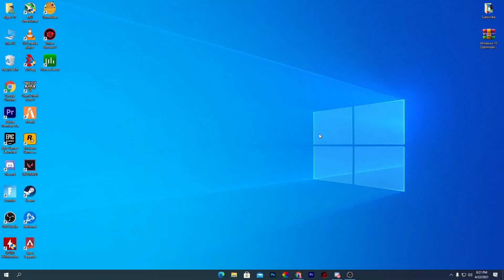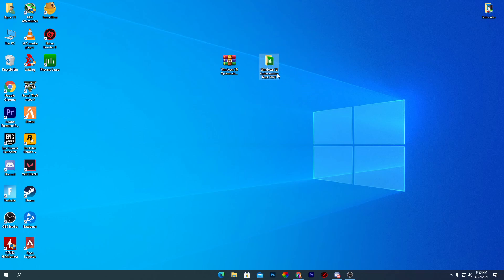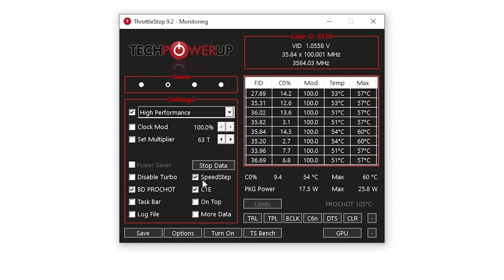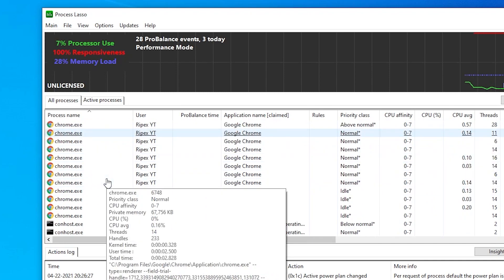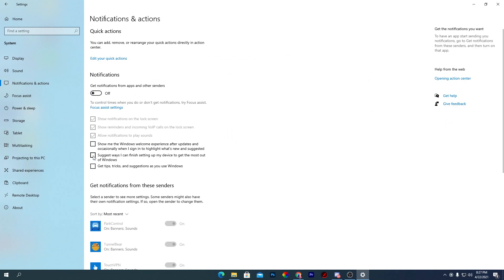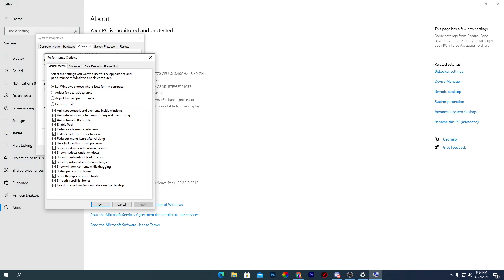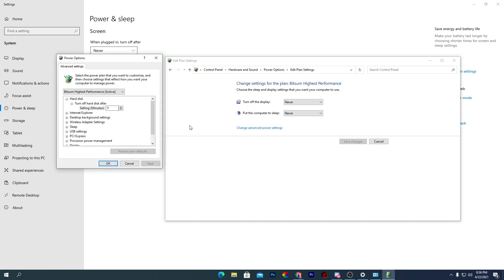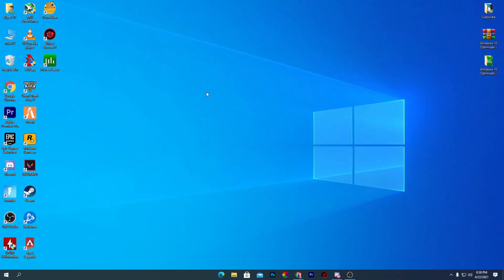How To Optimize Windows 10 For Gaming 2021 - Speed Up Windows 10 & Increase Windows 10 Performance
In this video, I am going to show you Ultimate Windows 10 Optimization Settings For Gaming that Help You To Increase Performance.
Complete Tweaking for low-end and High-End PC and Settings How to Optimize Windows 10 for Gaming and How to Speed up Windows 10 or How to make windows 10 faster.